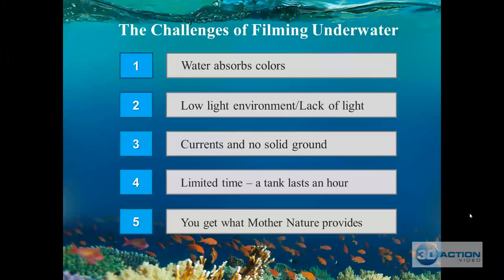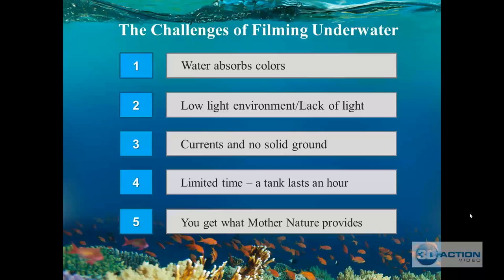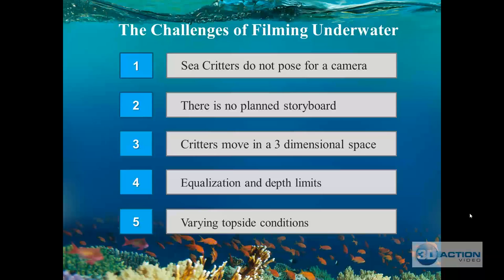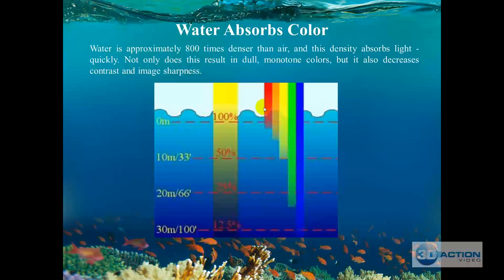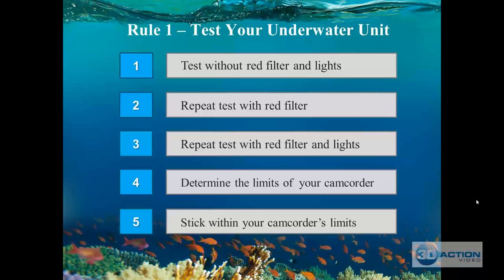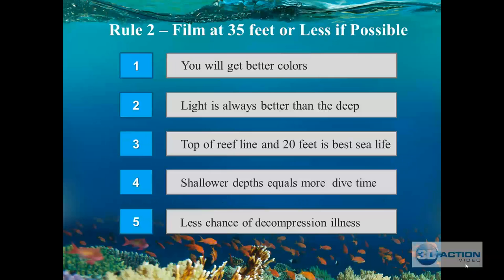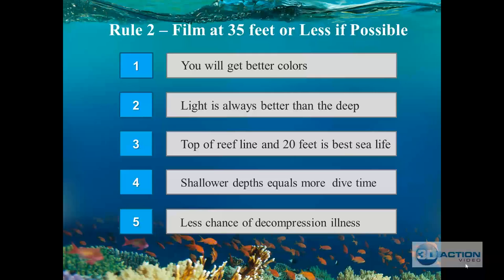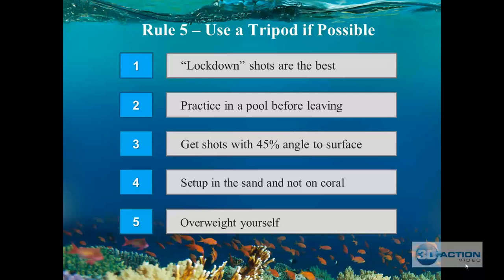Dive Shop Boot Camp - Part 1: The 20 Rules of Filming Underwater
3DAVI's President, Dean Homayouni, covers the 20 Rules to Filming Underwater in this informative lecture and Power Point presentation. This informative discussion covers a wide range of topics and provides real life examples of what works in the real world.